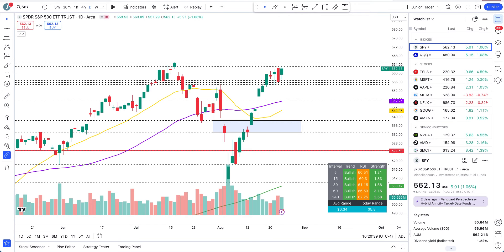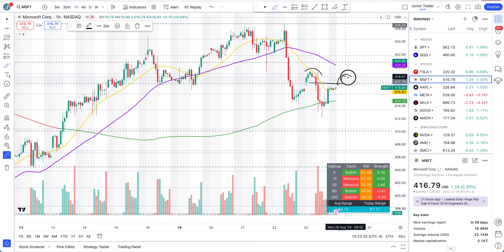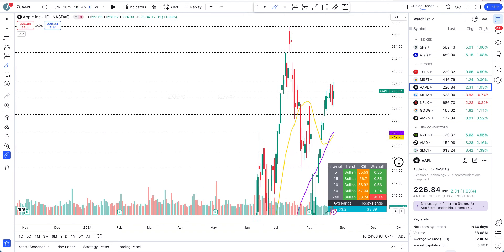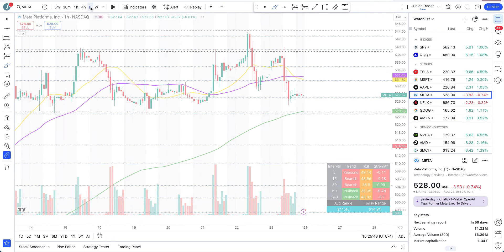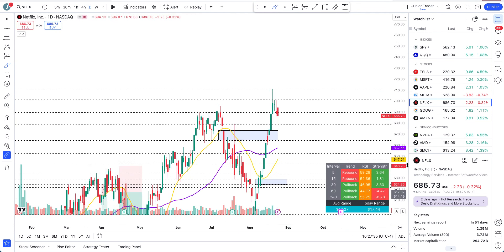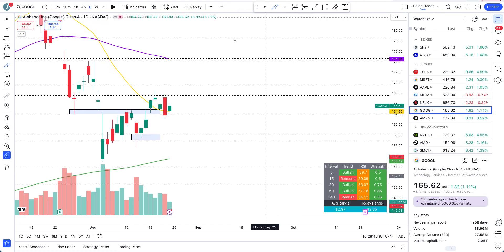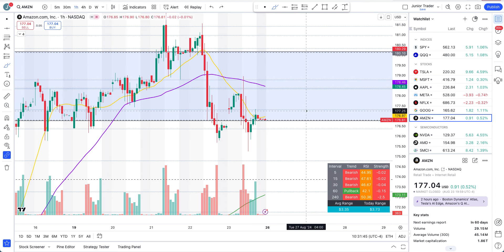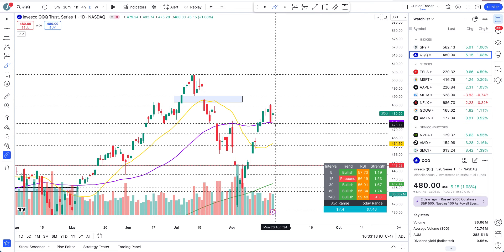Stock Market New Highs? SPY & QQQ | Microsoft | Apple | Amazon | Meta | Google | Netflix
In this video we will be doing technical analysis and trade plays on AI stocks including apple stock, microsoft stock, netflix stock, meta stock, amazon stock, and google stock. Also we will take a look at potential plays that are setting up on QQQ & SPY. Lets figure out which direction we can make money. AI stock plays have been strong in the market.